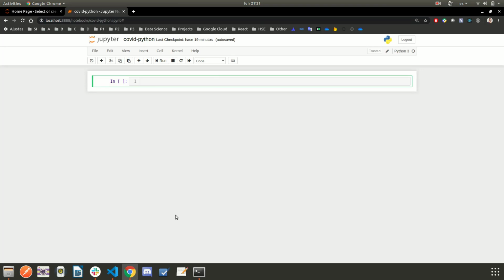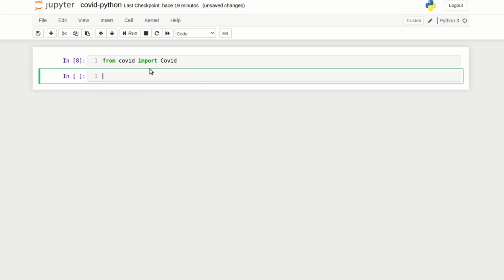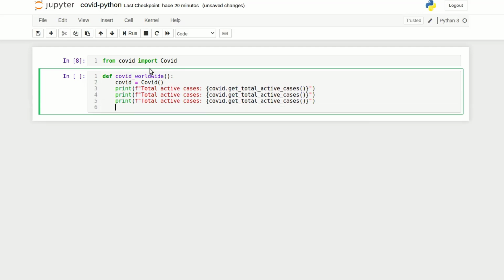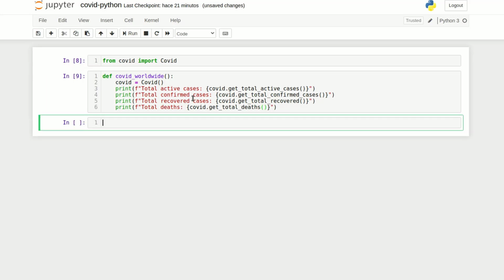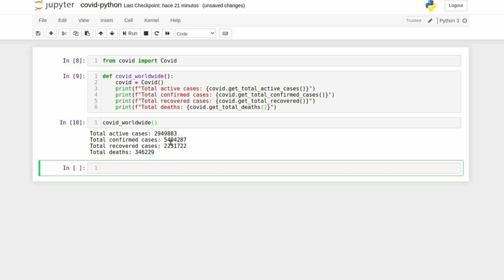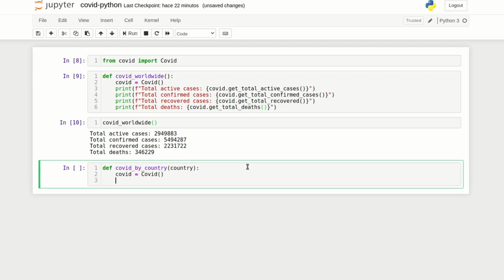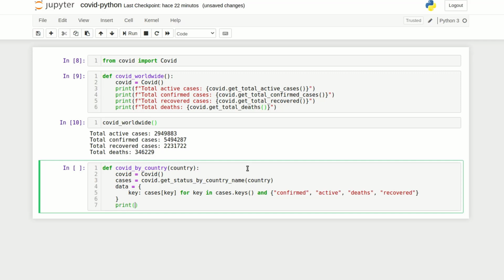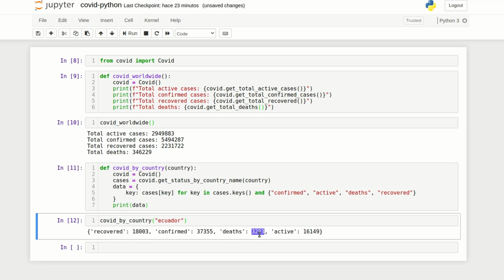COVID real time updates with Python